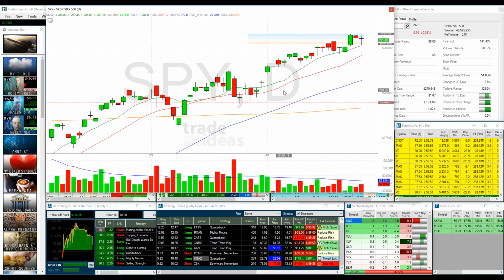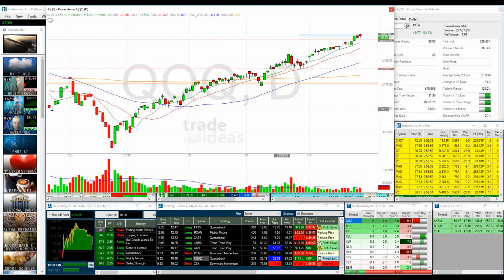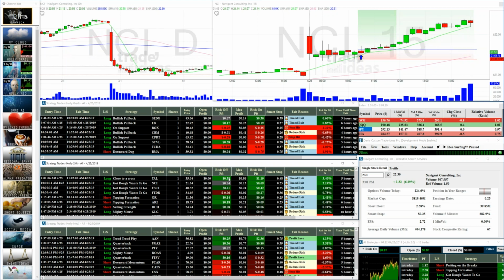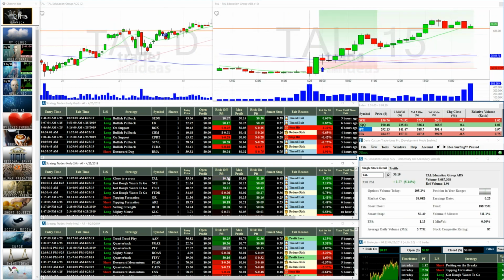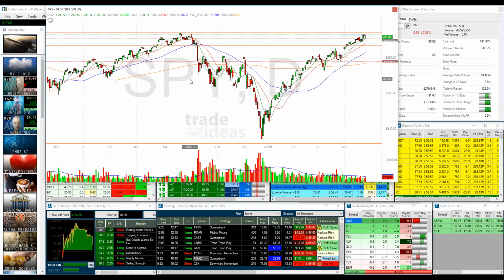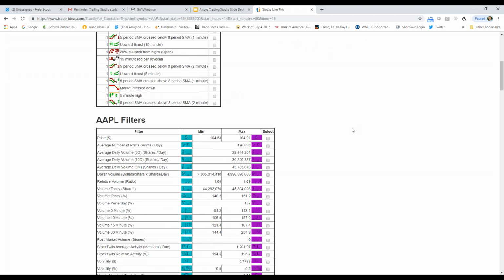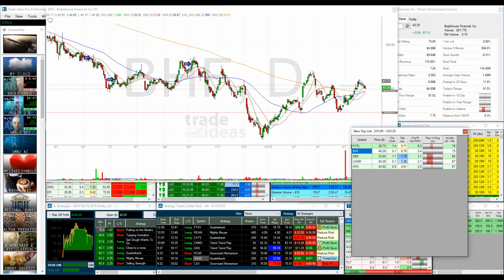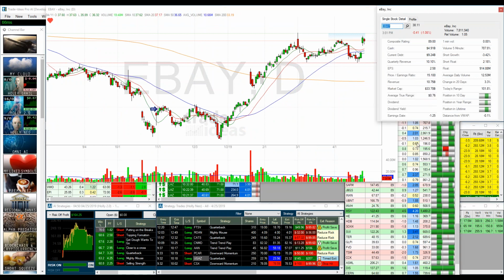2019 04 25 14 03 Trading Studio